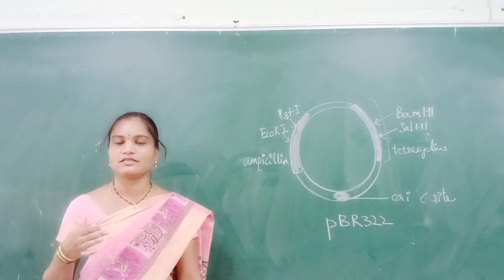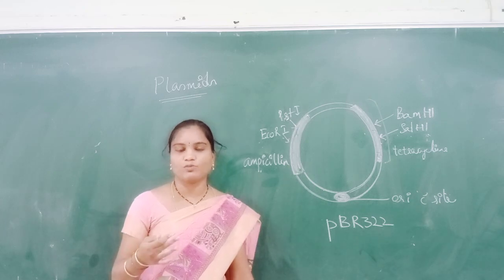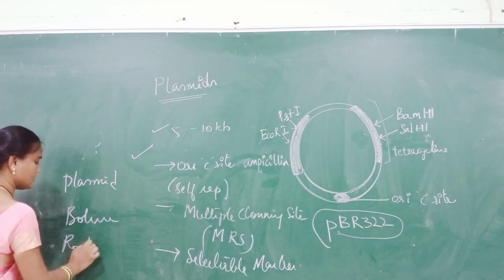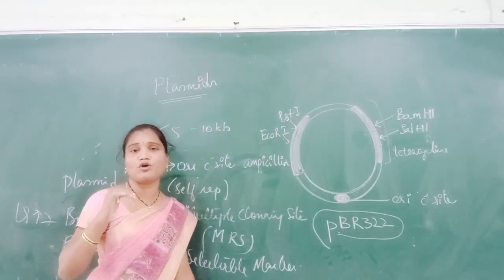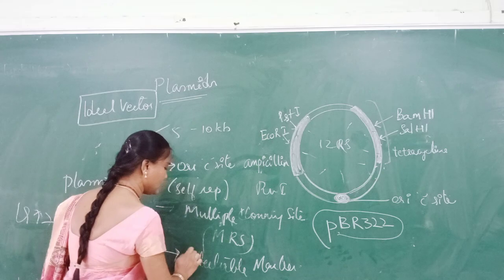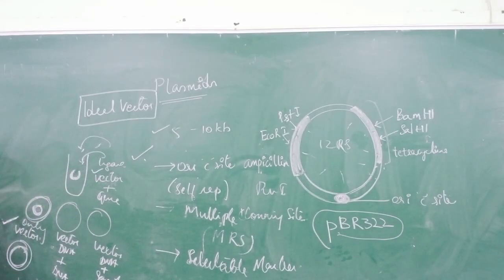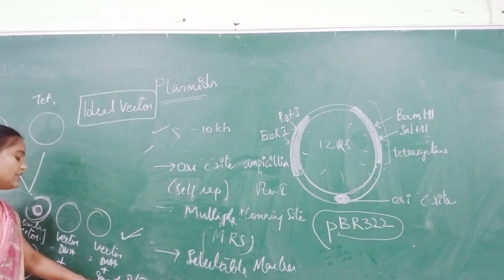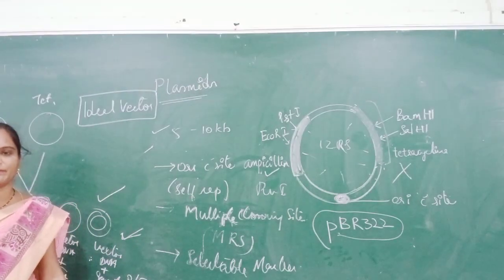Plasmids - pBR322 Vector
pBR322 Artificial Plasmid Vector
Jyothi Patnaik